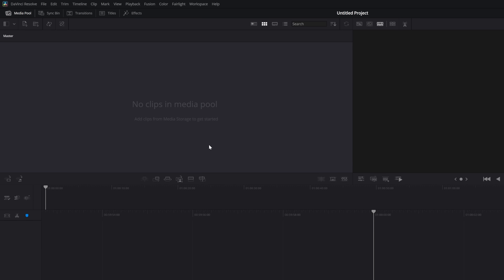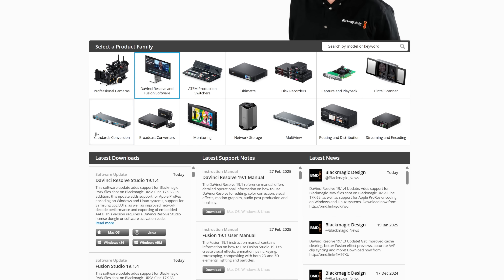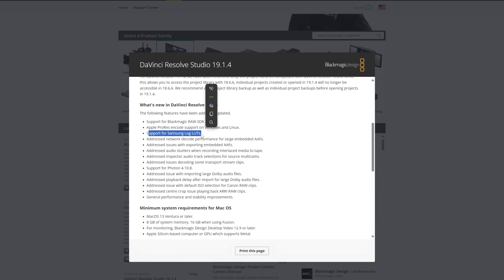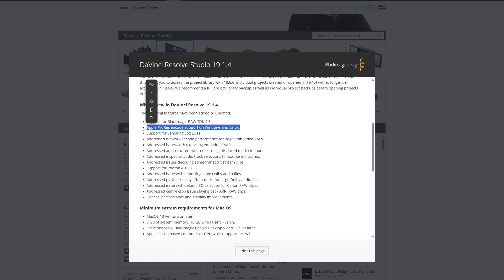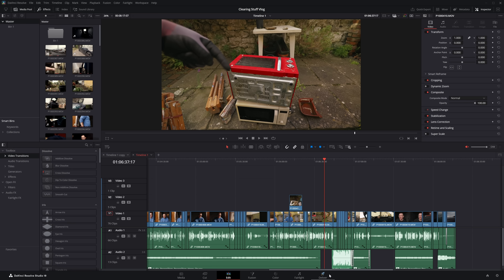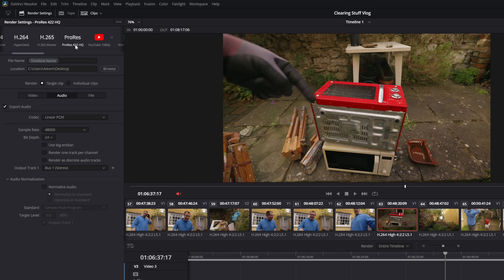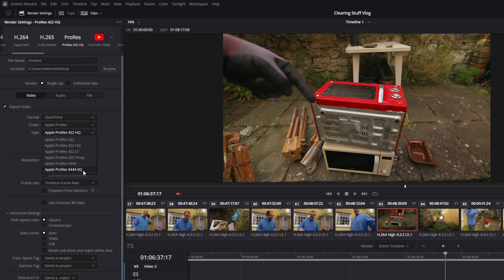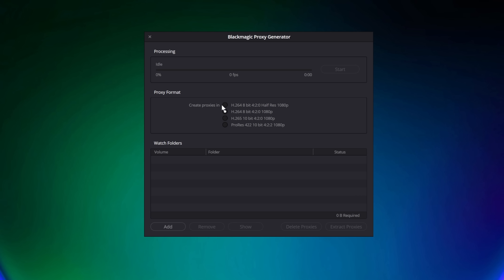A Small but IMPORTANT DaVinci Resolve UPDATE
Thanks to this DaVinci Resolve 19.1.4 update, Windows users can now deliver in Prores! This is a small, but significant update. Windows users have never had access to deliver in Prores before so, does this mark a big change in how Blackmagic and Apple work together?! It also allows you to generate Proxies in 422 Proxy which is super cool.